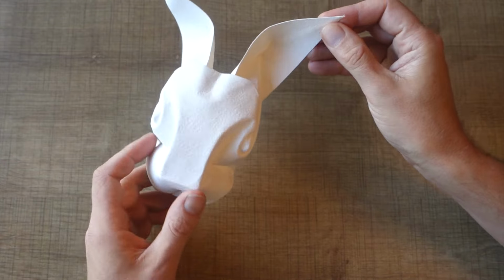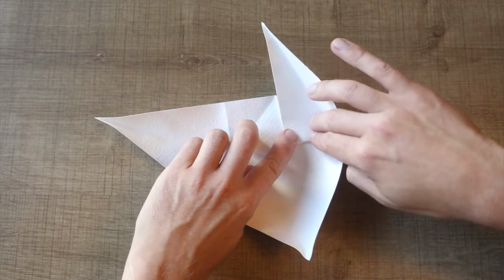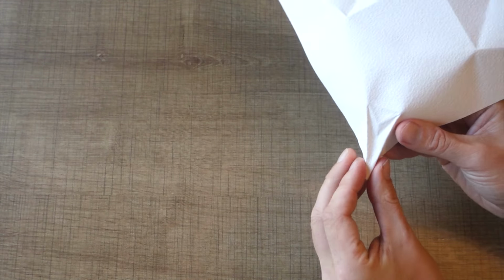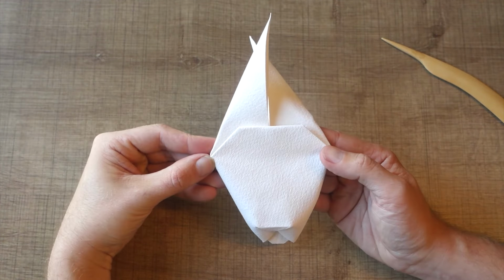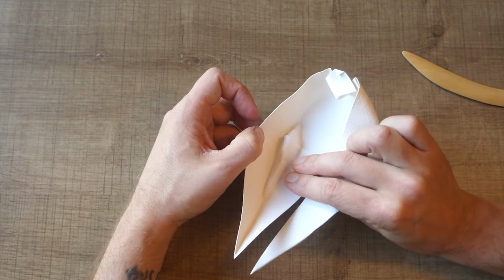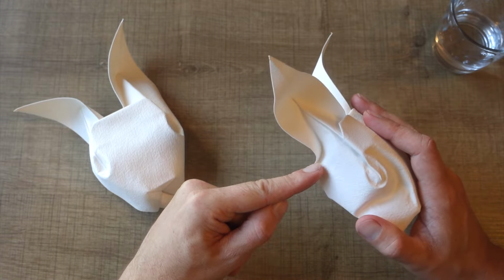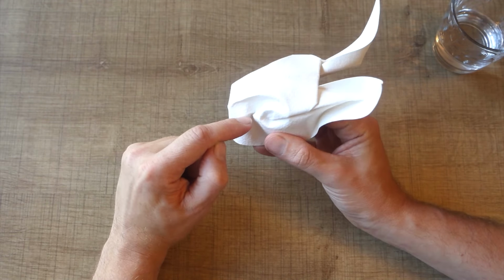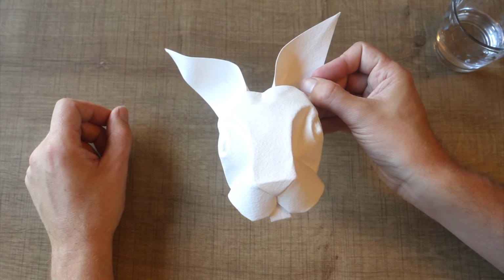Wetfold origami: rabbit head tutorial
Tutorial on how to wetfold an origami rabbit head.
Design and fold: Steve De Clercq
Level: folding = easy / shaping = medium
Material: 1 triangle (half of a square of 25x25 or more cm) watercolor paper 300 gsm